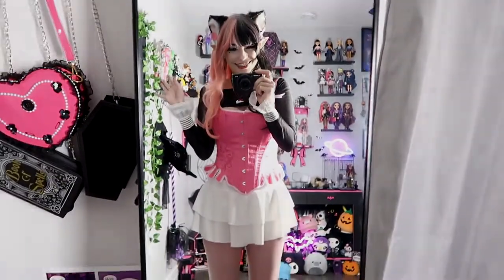Koneko 2.0 Resurrected & Back at it again!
Back at it! Hard to say how frequent I'll post but it's exciting to dip my toes back in! haha ~ DON'T FORGET TO ENTER MY GIVEAWAY ON INSTAGRAM KONEKOMIMIDOLL !!

Oromocto, New Brunswick
E2V 2R6
Canada